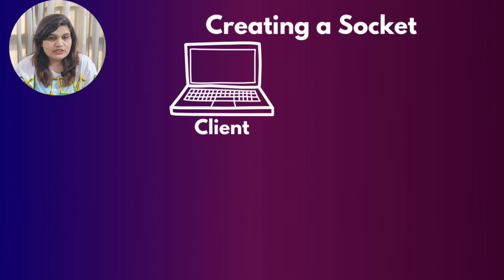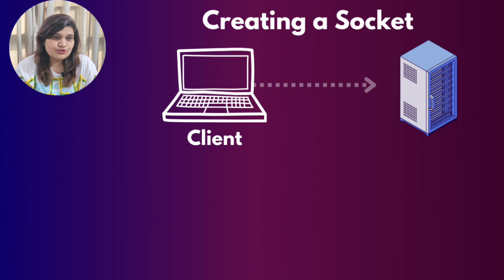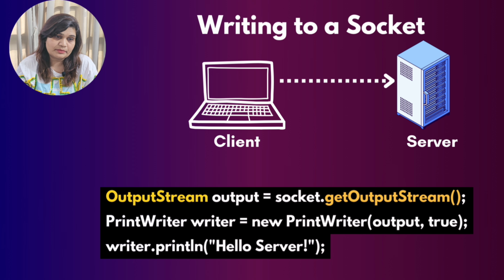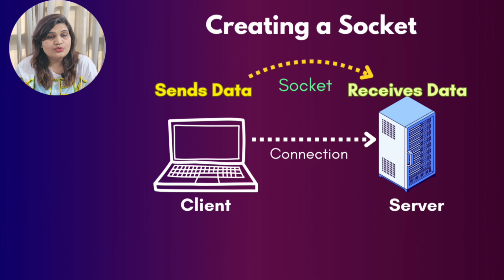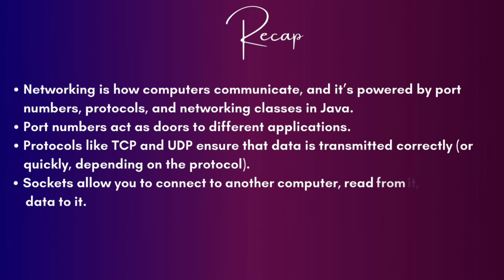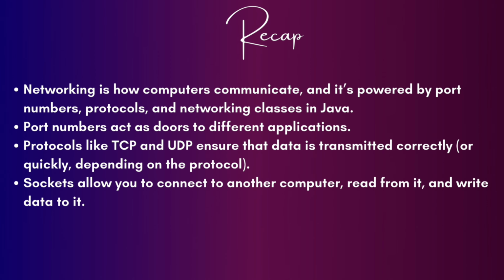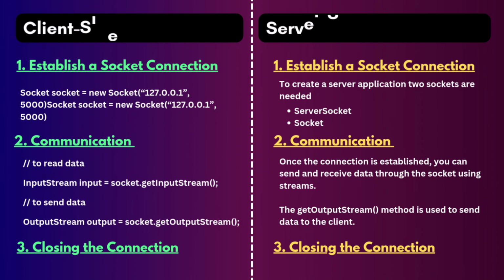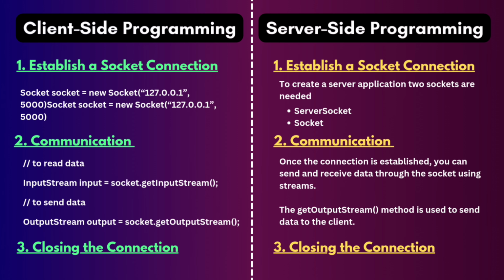Master Networking in 5 Minutes! 💥 Sockets, IP & Protocols Made Easy for Students! Advanced Java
Udemy -Interview Prep: Advance Java Ready with Mini Projects